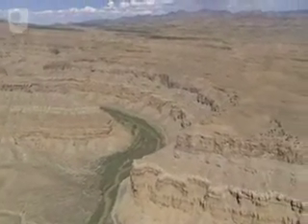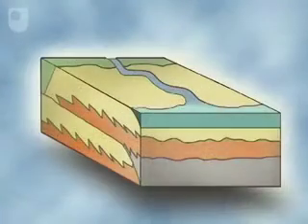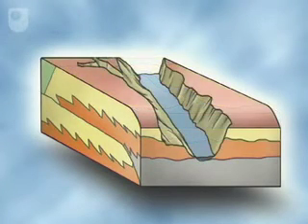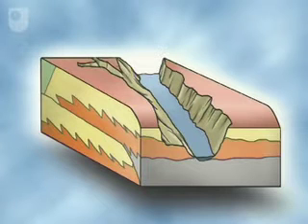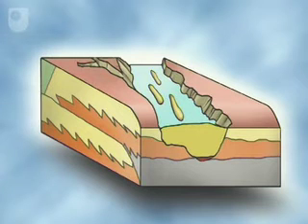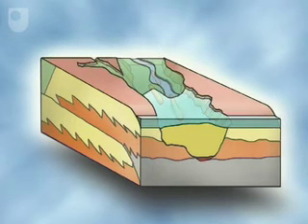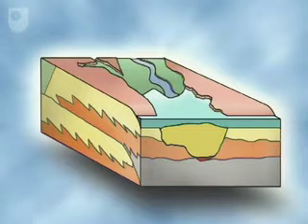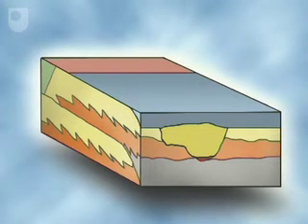Utah: Explaining incision valleys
Explaining incision valleys.